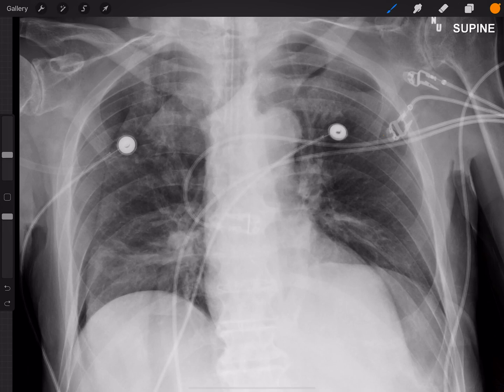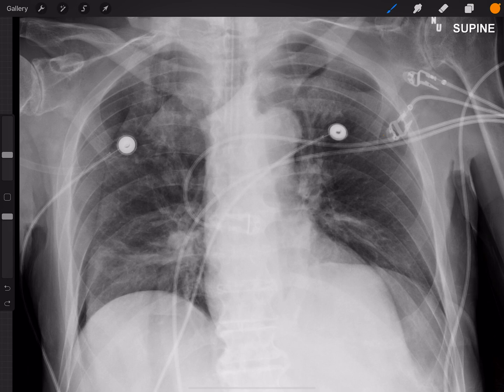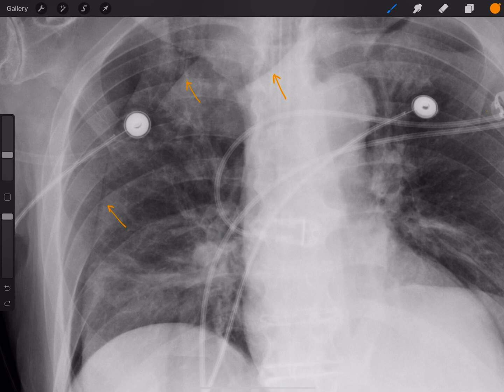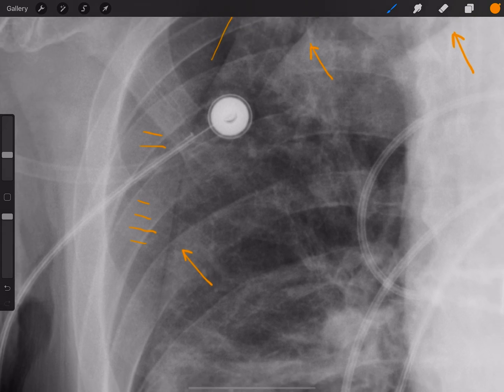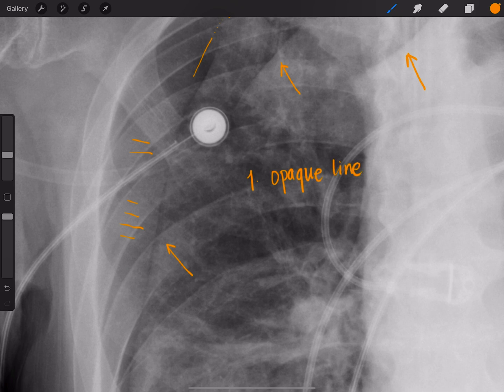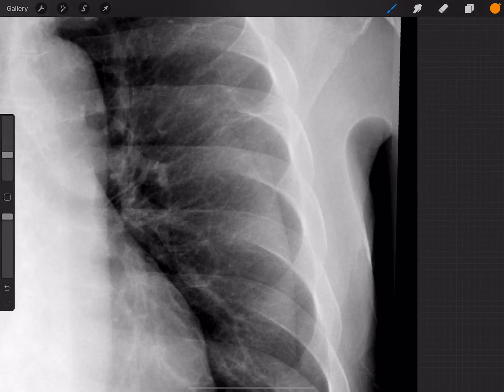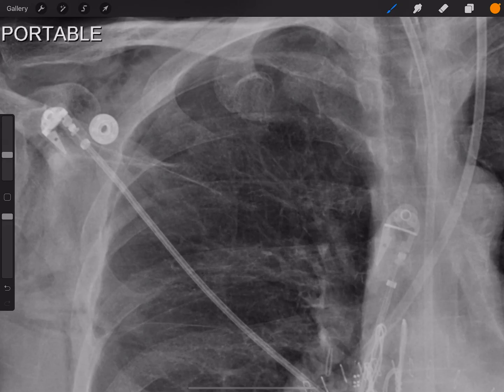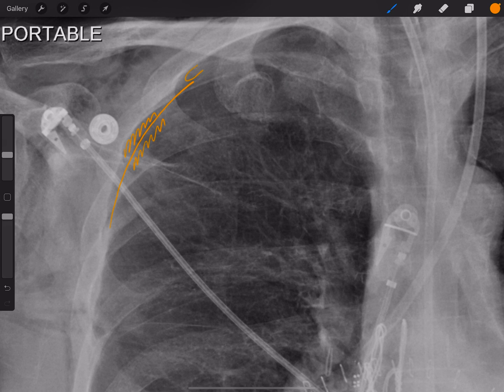Pneumothorax vs. Skin Fold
Here's how you can always tell the difference between a pneumothorax and a skin fold. Don't make this mistake!